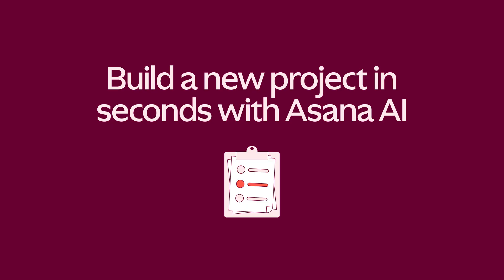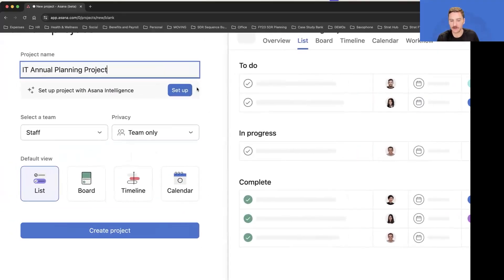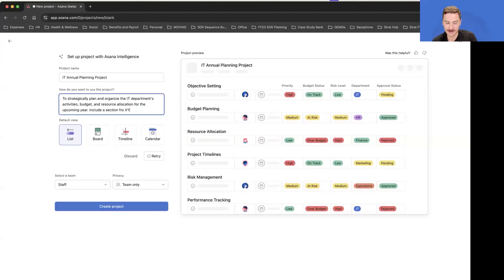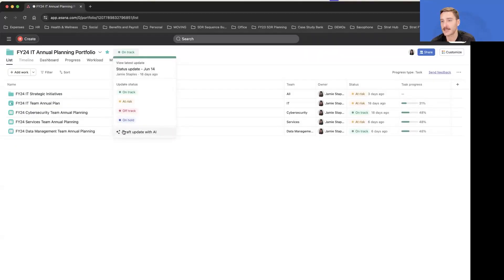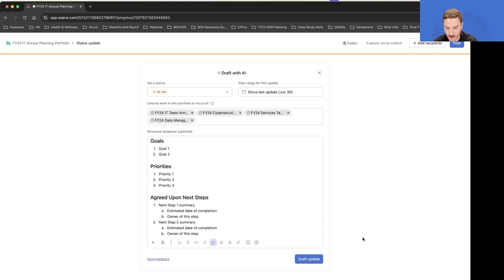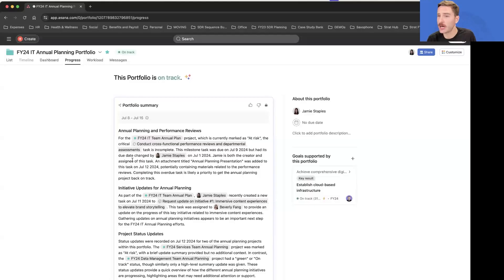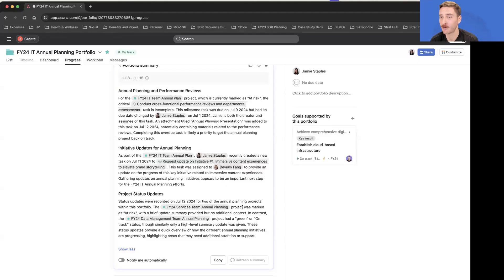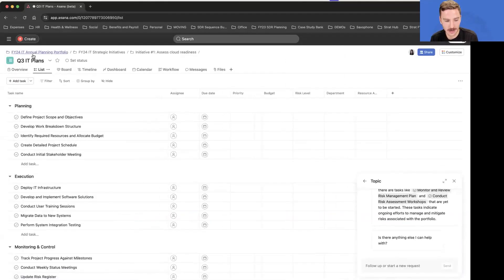How to use Asana AI: Quick tips to create a project and more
Learn how to streamline annual planning and stay on top of team progress using Asana’s AI-powered project setup and status updates.

Key Moments:
00:02 How to build a new project with Asana AI
01:53 How to draft status updates with Asana AI
04:16 How to use AI summaries to track project and portfolio risks

See the full webinar recording and learn more about Asana AI Studio,

For more information on how to use Asana, explore our Help Center.